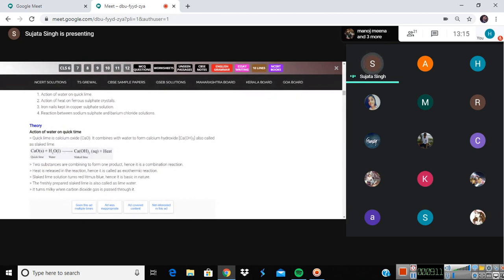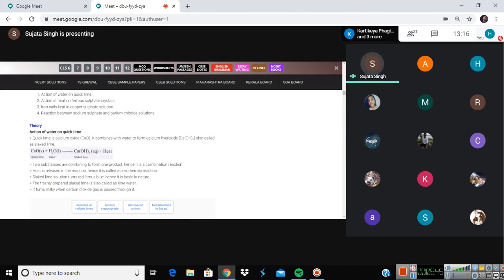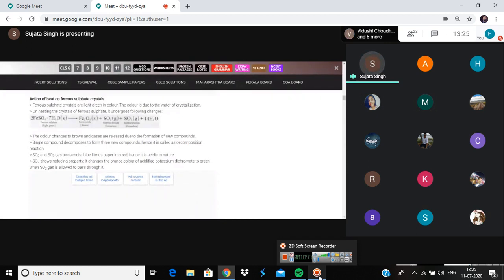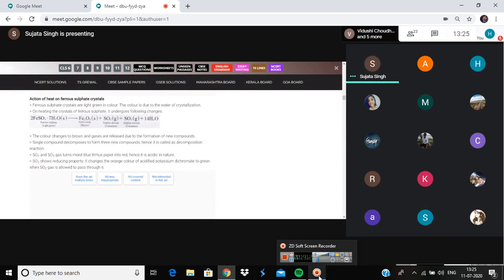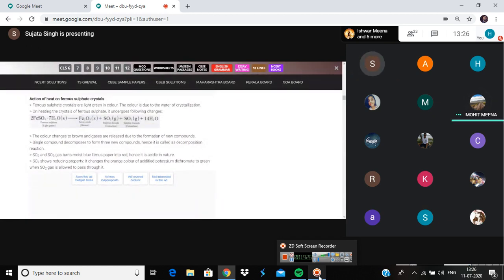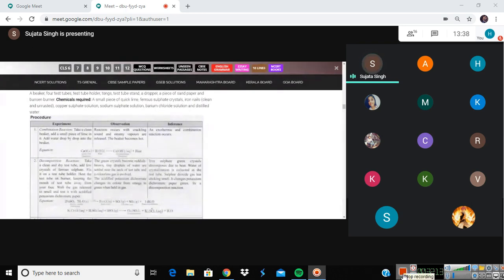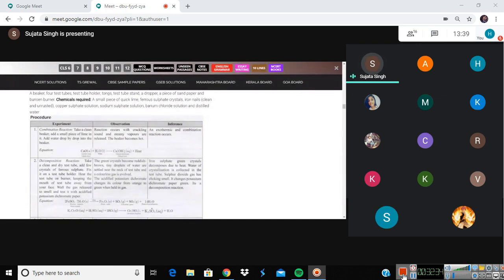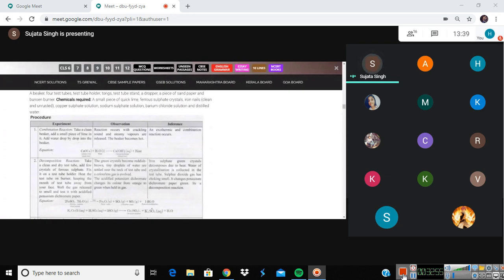SRN Online Lectures | CHEMISTRY | Sujata singh.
SRN IT Team and Subject Teachers are doing arduous and dexterous work during this Pandemic COVID-19 to benefit the students of CBSE, ICSE, IB & State Board System by sharing their worthwhile Live Video Lectures.